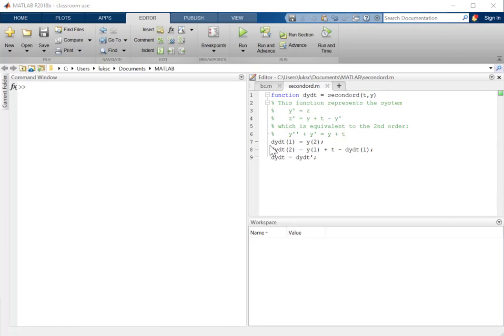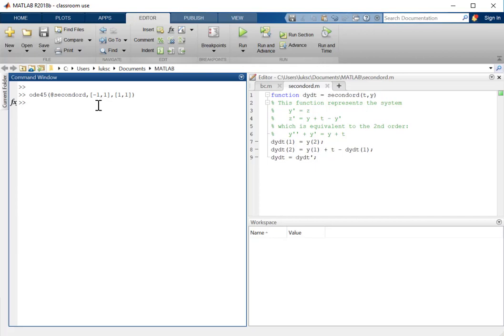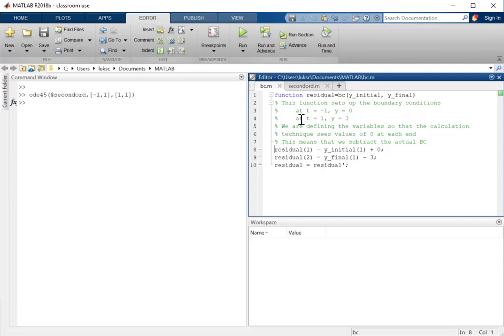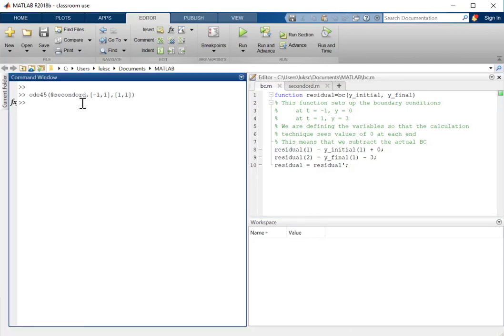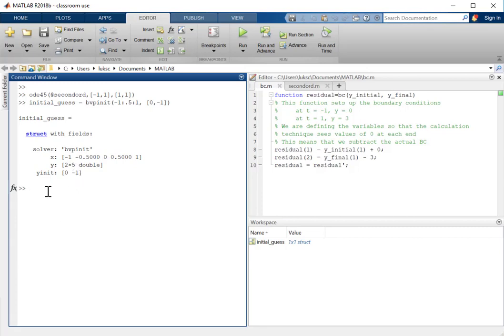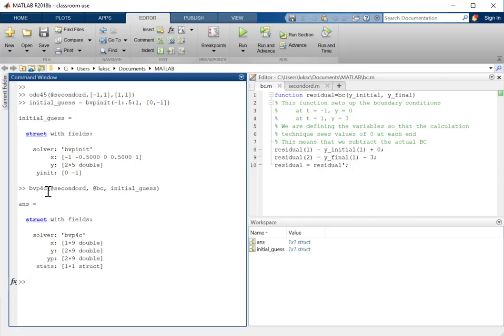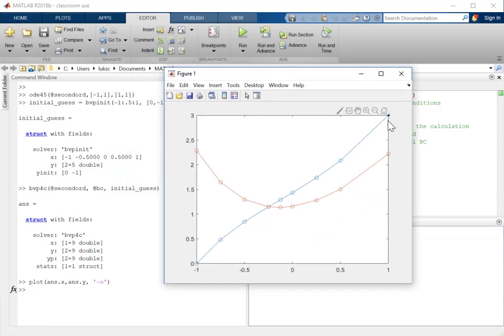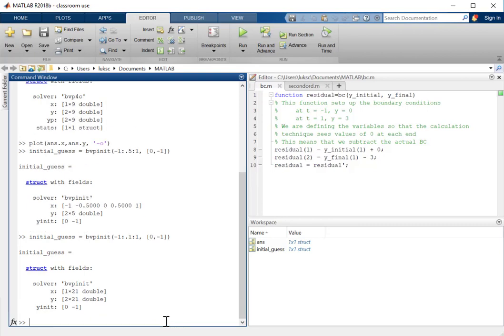Boundary Value Problems in MATLAB